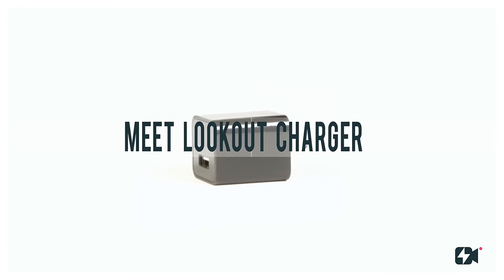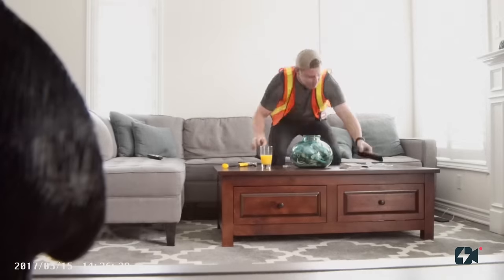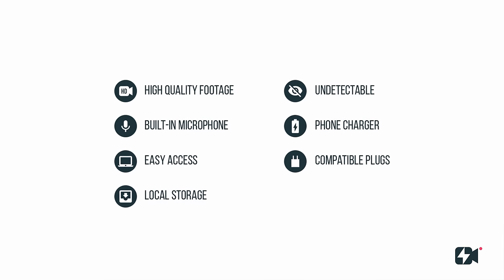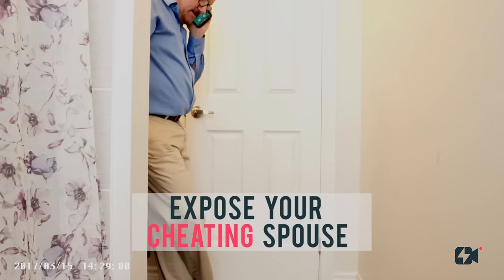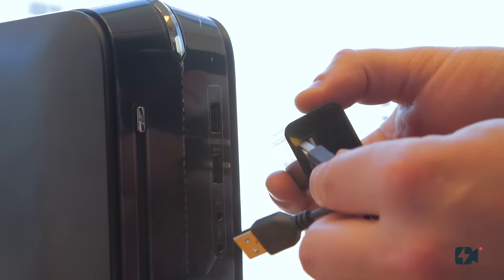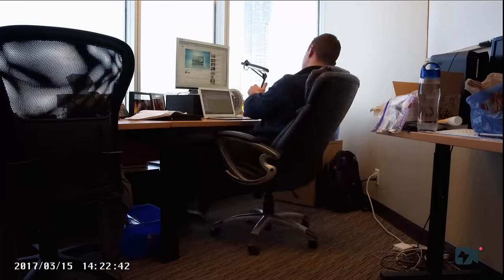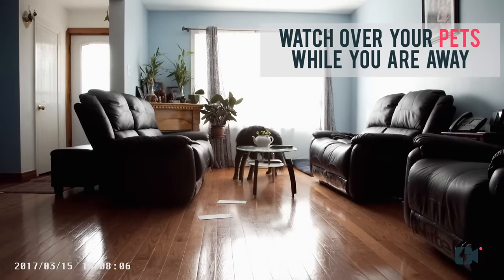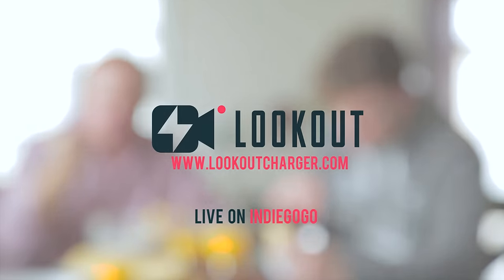LOOKOUT Charger - The World's First Stealth Security Camera and Phone Charger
#1 HD Hidden Security Camera + Phone Charger

LOOKOUT CHARGER is a surveillance camera designed into a regular phone charger. It is first security camera that is easy to use and packed with all the necessary capabilities:

- 1080P HD Video and Sound
- Undetectable (no pin, no SD slot or obvious signs this has a camera inside it)
- Up to 32GB Built-in memory
- Functions as a Phone Charger for all iOS, Android devices!
- Available in multiple Plug Types (A/B/C/E/F)

This finally allows you to monitor your home, children, pets, elderly, business, in a matter of seconds without any complicated apps or online storage. Simply plug it in and record in 1080P HD video and sound.

Over 5040% funded on Indiegogo!